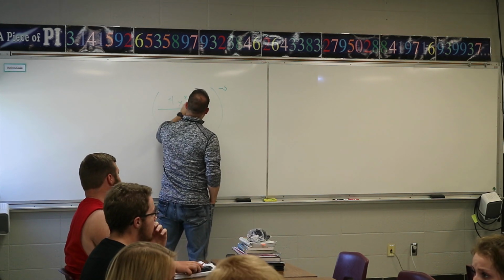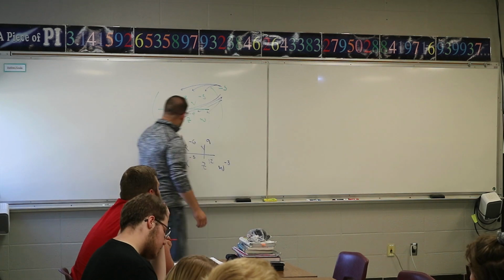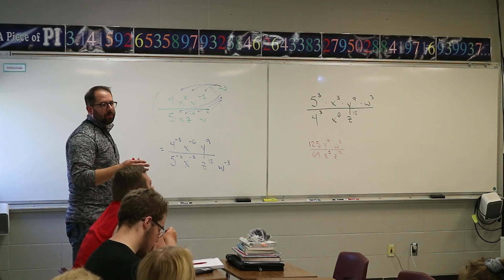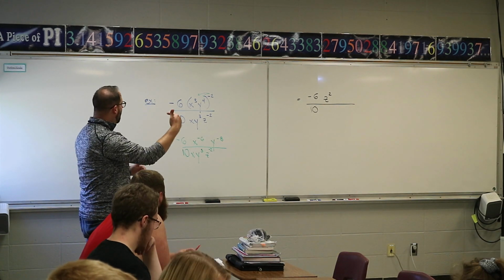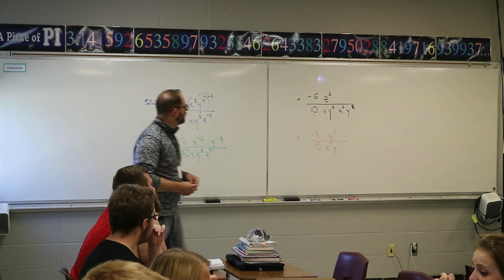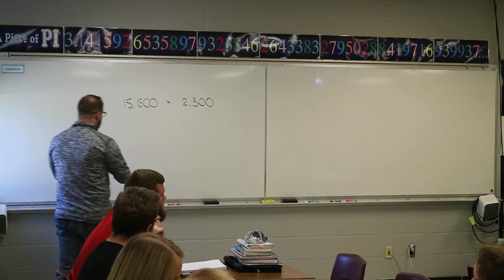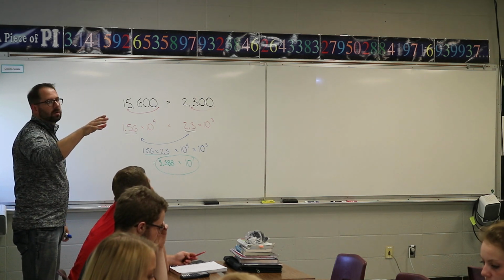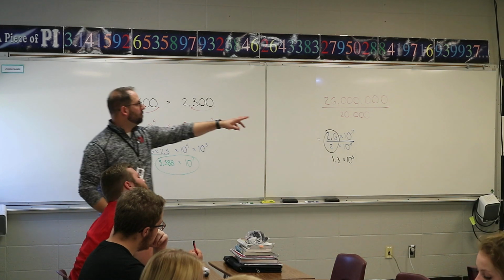PreCalculus Section P.2: Laws of Exponents cont'd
Section P.2: Laws of Exponents cont'd
-notes
-homework